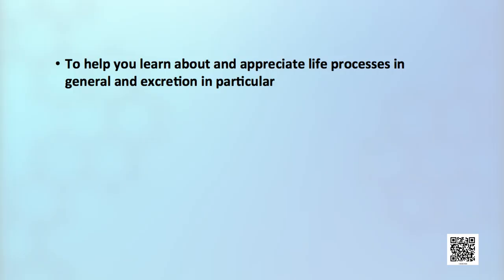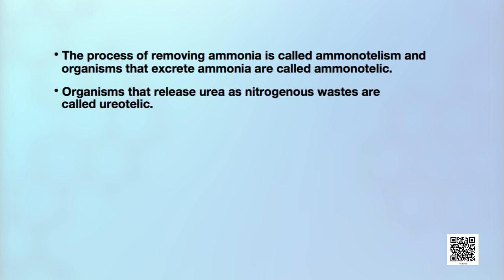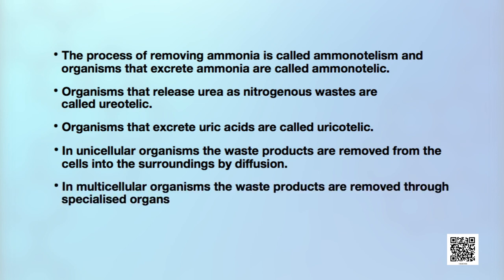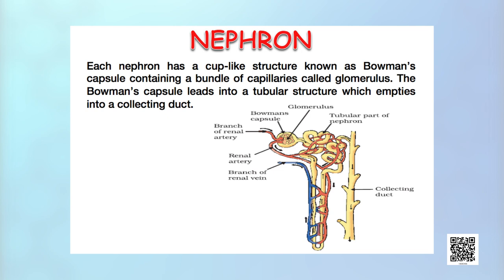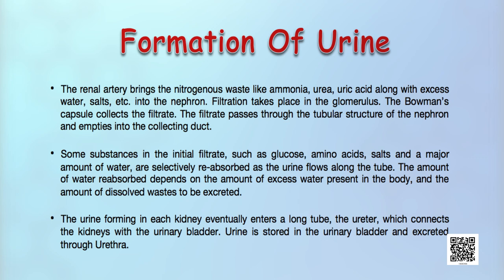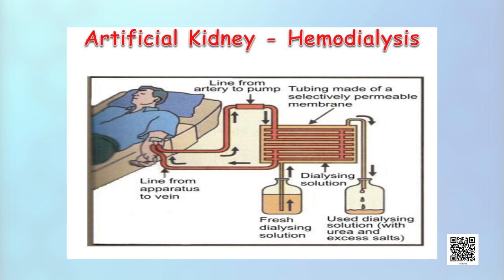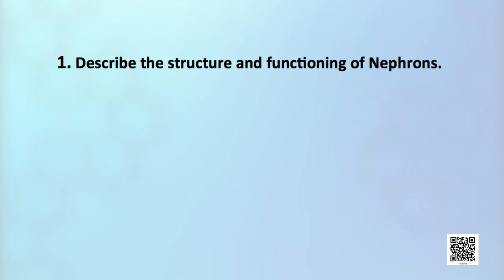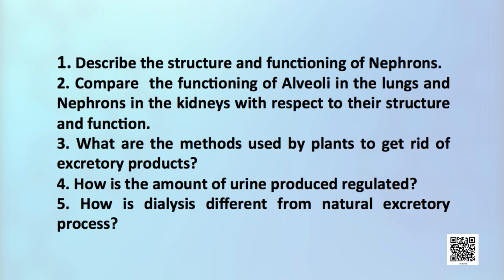Class 10 Science: Chap 6: Life Processes -4